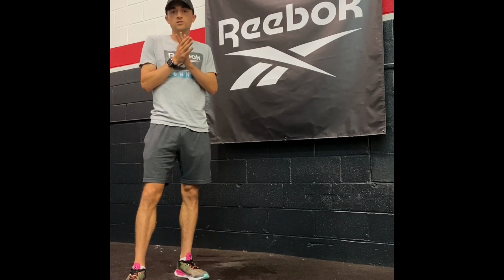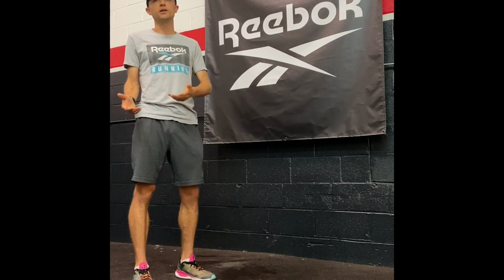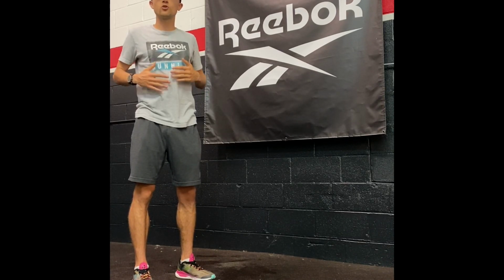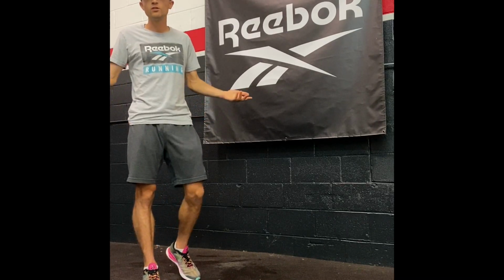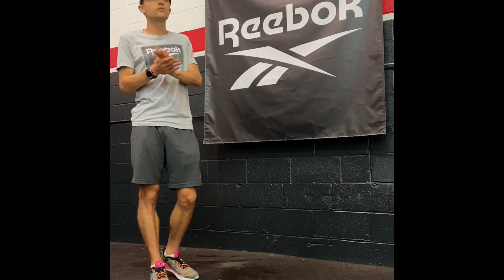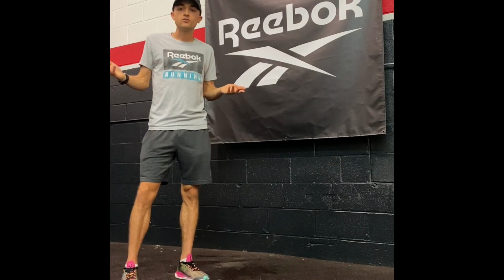Top 4 Tips for Speed Training and Race Day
We're back with more tips with @reebok!

This week, Colin Bennie takes us through 4 of his top tips for speed & race day. From running form to recovery to mental tips, Colin takes you through what he keeps in mind when he’s prepping to run fast – everything down to picking the right pair of kicks!